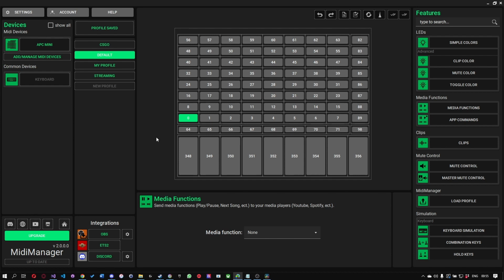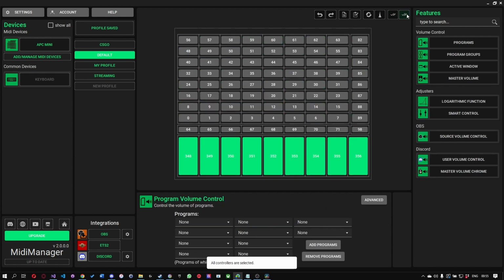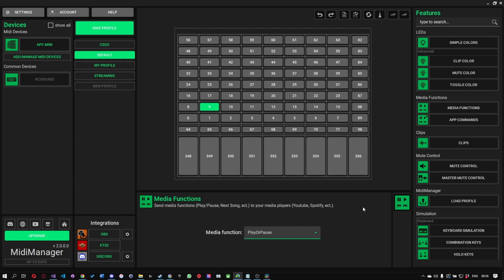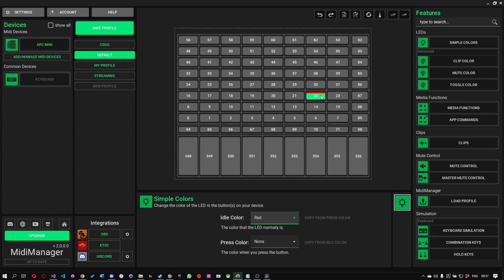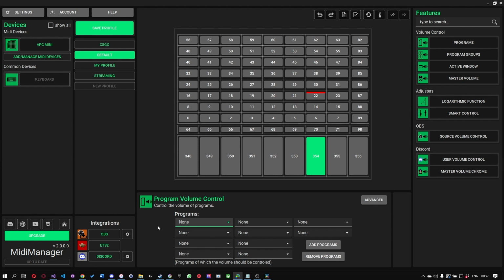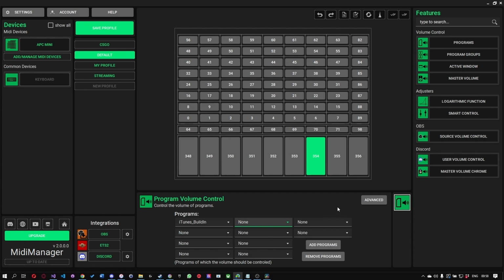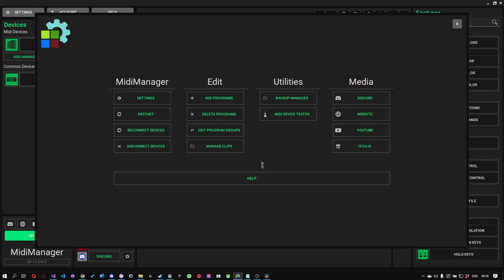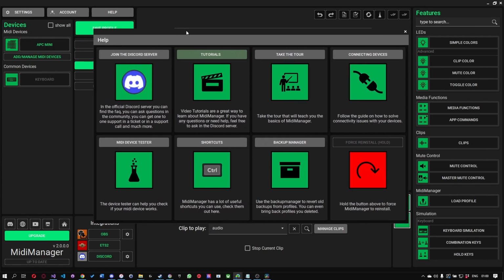OUTDATED MidiManager Basics OUTDATED Check Description